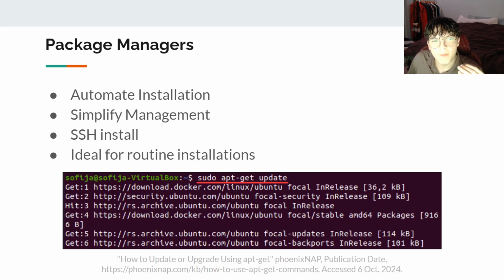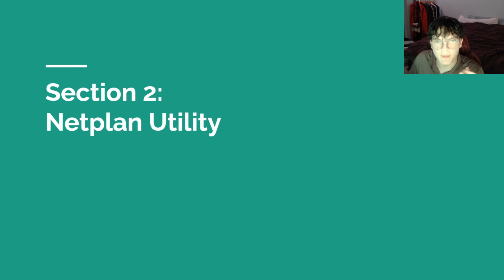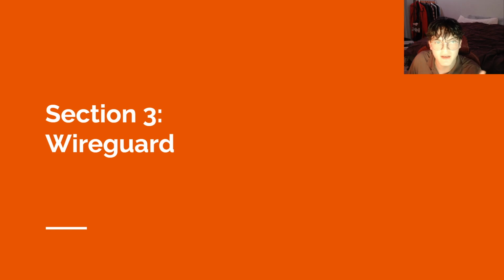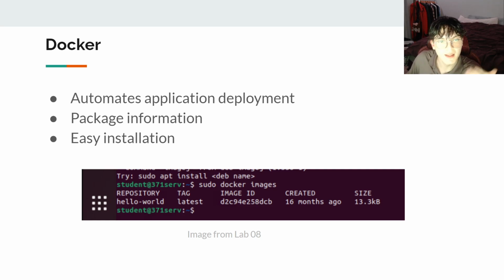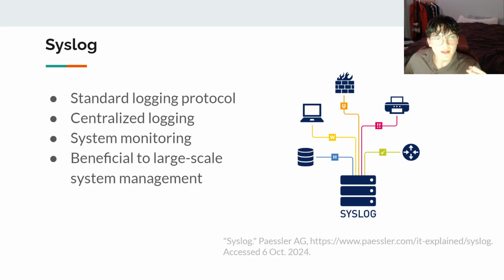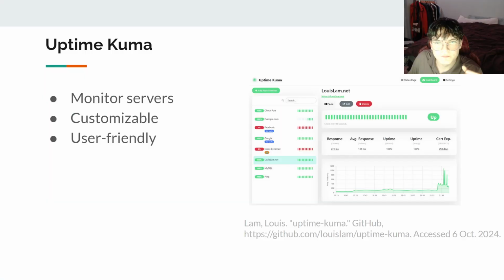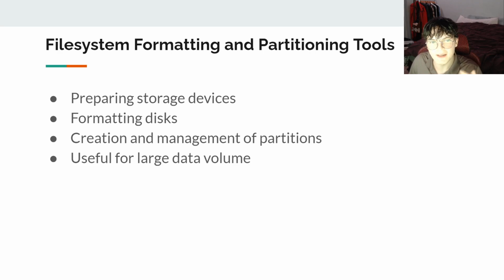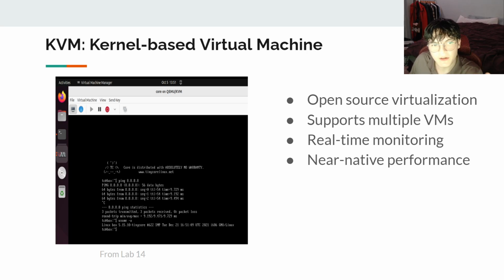CIT 371 Presentation